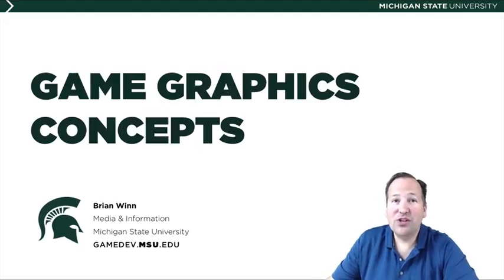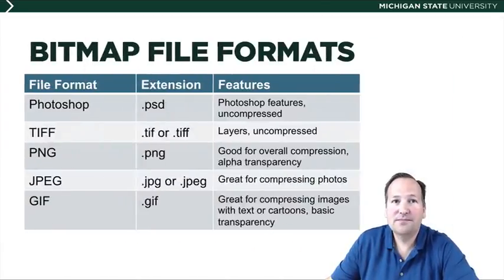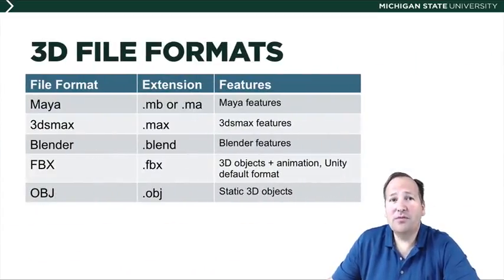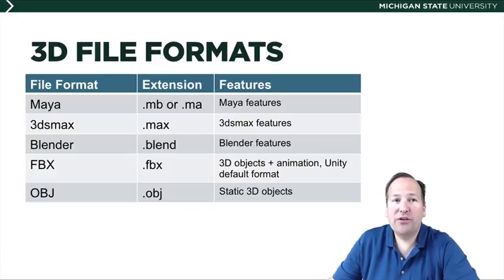Game Development || Game Graphi Assets 3 || Module 3